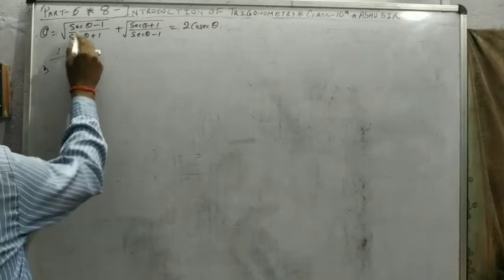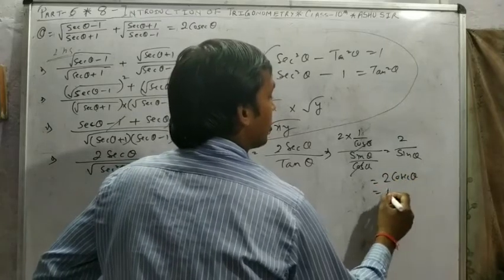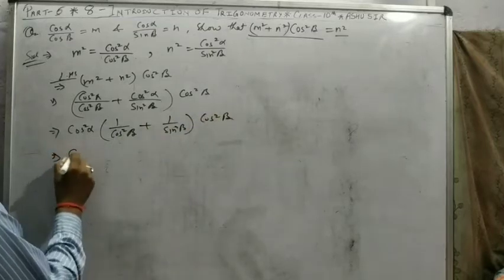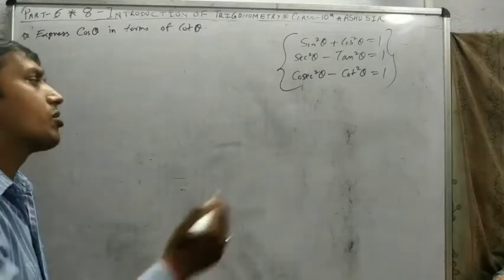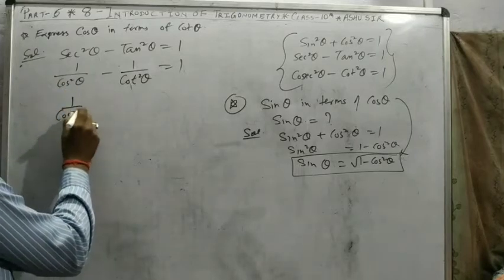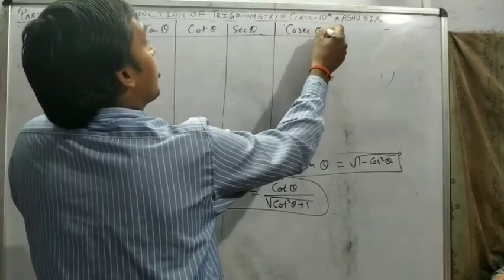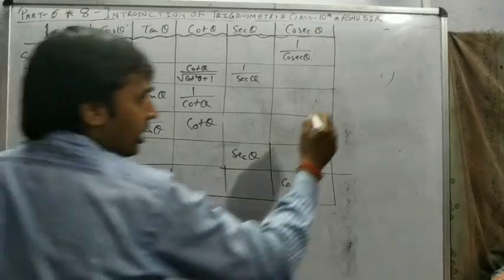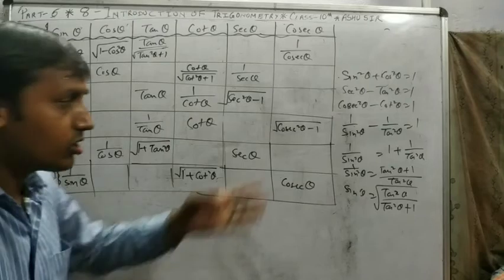Introduction of trigonometry (part-6) class-10 Maths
proving of identities of T.R. and Express T.R. to term of other T.R.